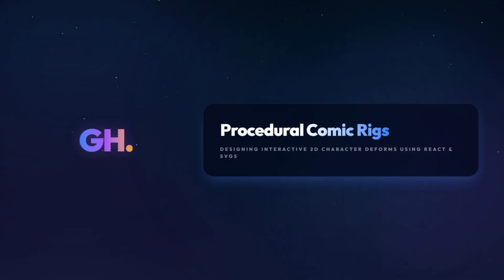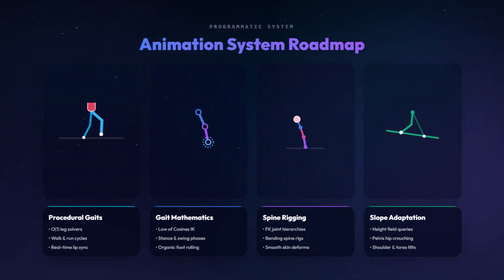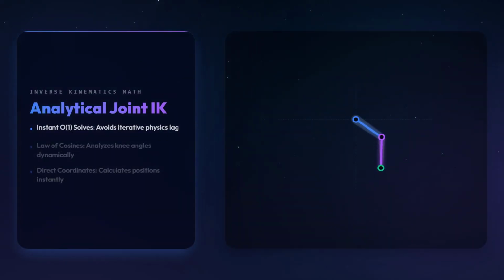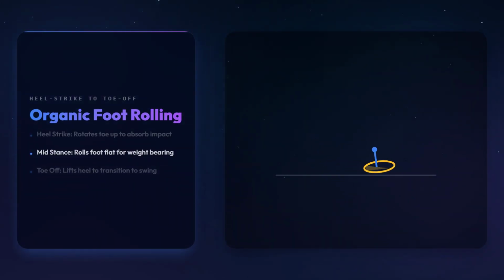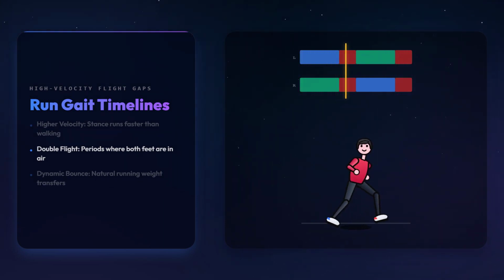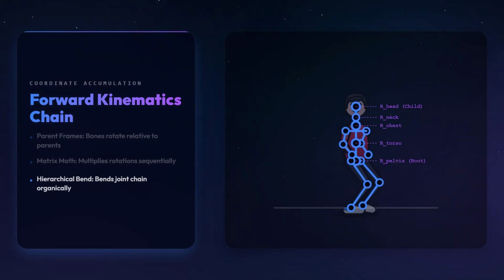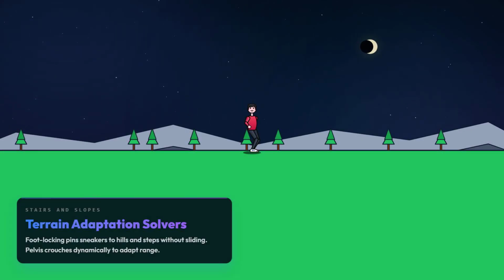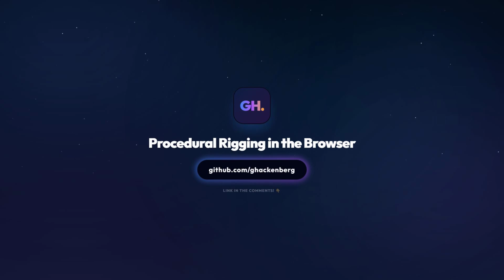Building Interactive 2D Comic Characters in React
Ever wondered how to build a fully dynamic, vector-based character rig that walks, runs, and talks in real-time? No pre-rendered keyframes, no heavy video editing software—just React, SVGs, and basic trigonometry running directly in the browser.

In this video, I take you behind the scenes of how we built this programmatic character animation system:

1️⃣ 𝗔𝗻𝗮𝗹𝘆𝘁𝗶𝗰𝗮𝗹 𝗝𝗼𝗶𝗻𝘁 𝗜𝗞 (𝗜𝗻𝘃𝗲𝗿𝘀𝗲 𝗞𝗶𝗻𝗲𝗺𝗮𝘁𝗶𝗰𝘀)
We solve limb bending (knees and elbows) analytically in constant time using the Law of Cosines, ensuring zero performance lag.

2️⃣ 𝗗𝘂𝗮𝗹-𝗣𝗵𝗮𝘀𝗲 𝗚𝗮𝗶𝘁 𝗞𝗶𝗻𝗲𝗺𝗮𝘁𝗶𝗰𝘀
We map walking and running cycles by decoupling movement into linear stance translations (preventing foot slide) and sinusoidal swing arcs.

3️⃣ 𝗦𝗸𝗲𝗹𝗲𝘁𝗮𝗹 𝗦𝗽𝗶𝗻𝗲 𝗥𝗶𝗴𝗴𝗶𝗻𝗴
We deconstruct how we rigged a 2D spine using Forward Kinematics and linear blend skinning to bend the head, neck, and torso organically.

4️⃣ 𝗧𝗲𝗿𝗿𝗮𝗶𝗻 𝗔𝗱𝗮𝗽𝘁𝗮𝘁𝗶𝗼𝗻
We showcase how the character balances its hips dynamically and adapts its feet placement to slopes and stairs.

All visuals are built and rendered programmatically using Remotion.